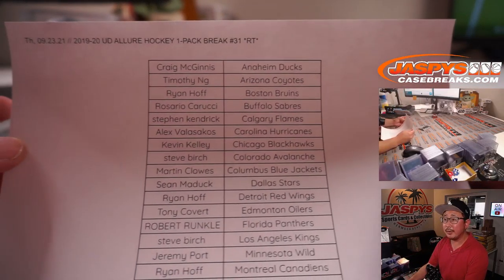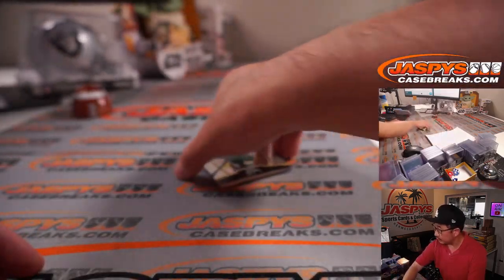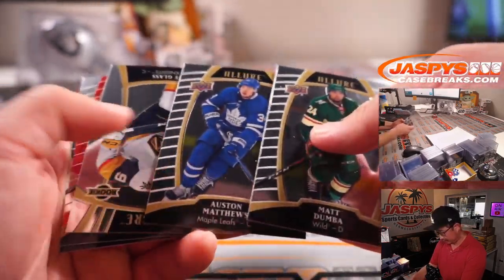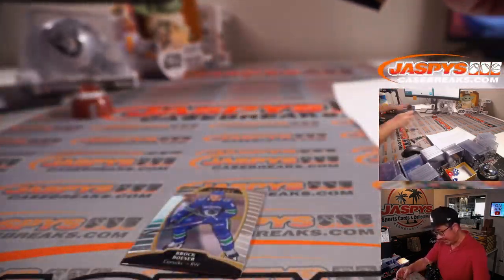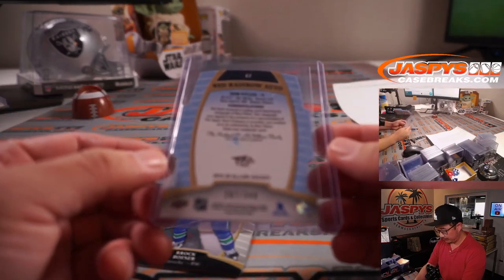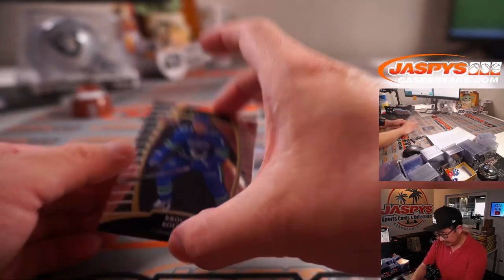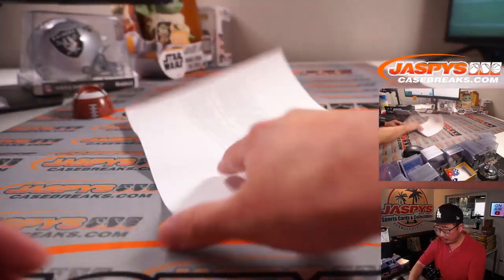Th, 09.23.21 // 2019-20 UD ALLURE HOCKEY 1-PACK BREAK #31 *RT*